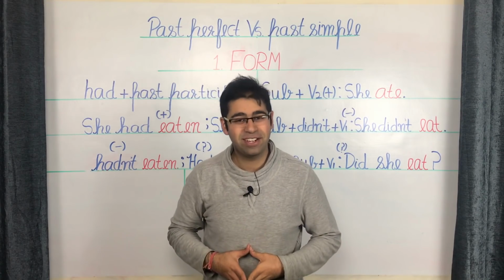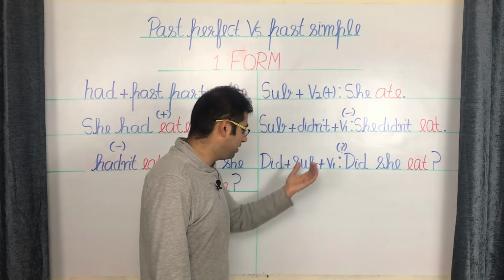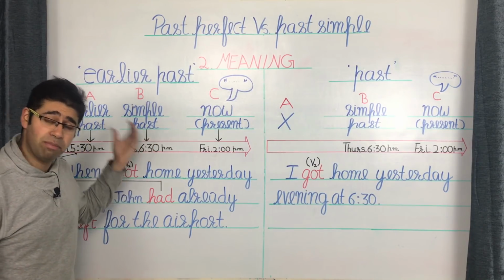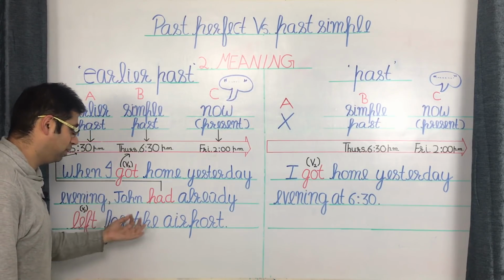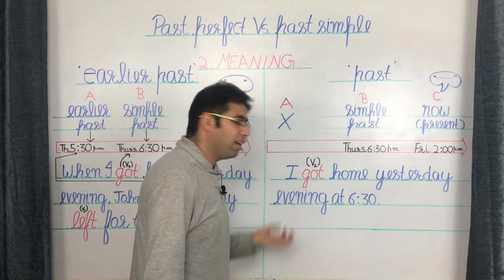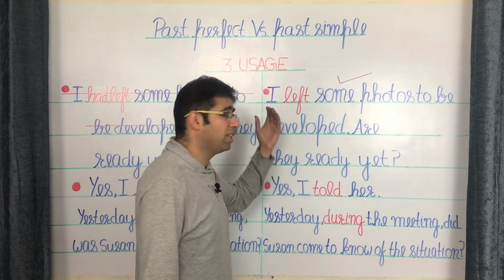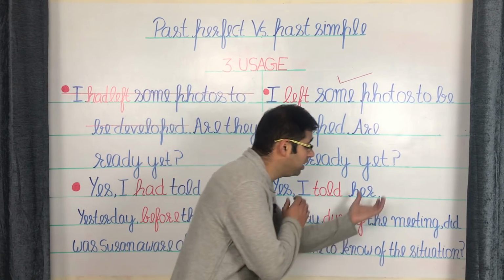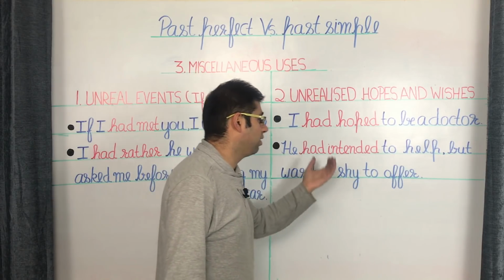Past Perfect Vs. Past Simple. Understand the difference between I left and I had left etc.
Get a lucid understanding of the usage and distinction between the two commonly confused tenses.